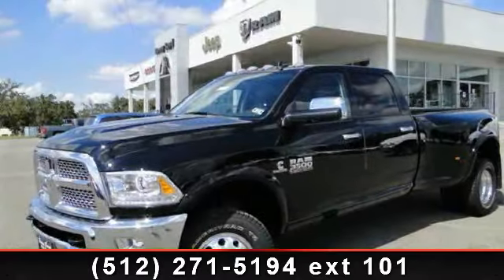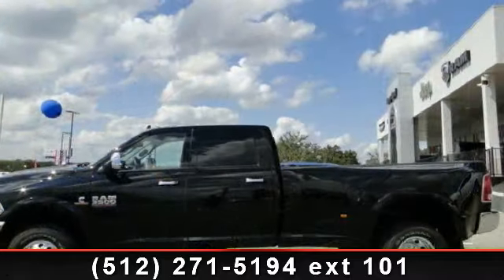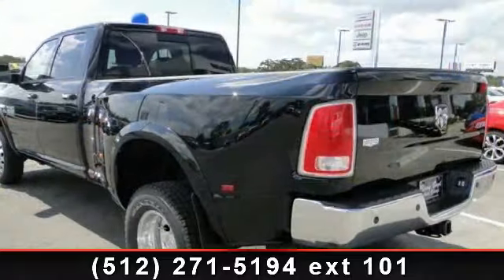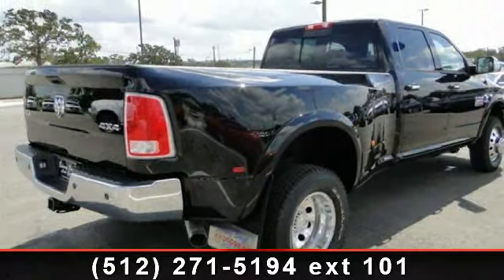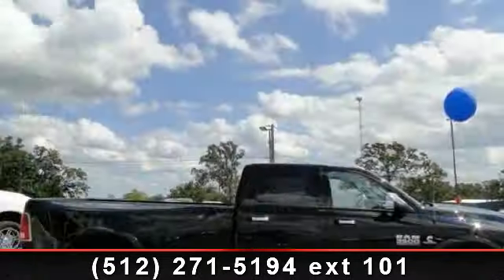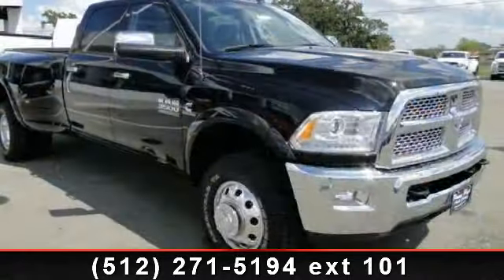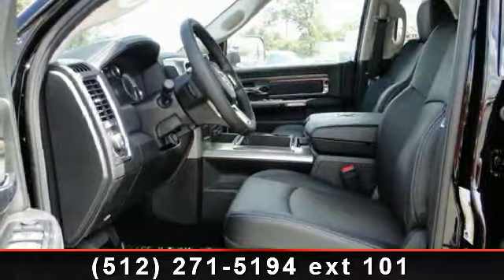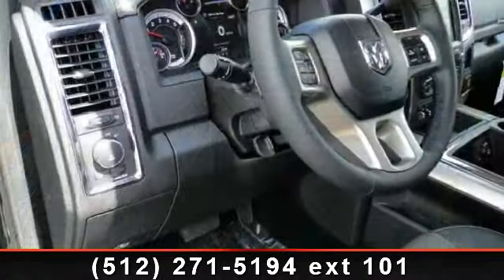2014 Ram 3500 - Benny Boyd Bastrop - Bastrop, TX 78602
No trip is too far, nor will it be too boring* 4 Wheel Drive. My!! My!! My!! What a deal! It has nice optional equipment like: Engine: 6.7L I6 Cummins Turbo Diesel, Dual Rear Wheels, Transmission: 6-Speed Automatic 68RFE, Convenience Group, Remote Start System, Tires: LT235/80R17E OWL On/Off Road, Keyless Go, I/P Mounted Auxiliary Switches... A Better Buy from Benny Boyd!